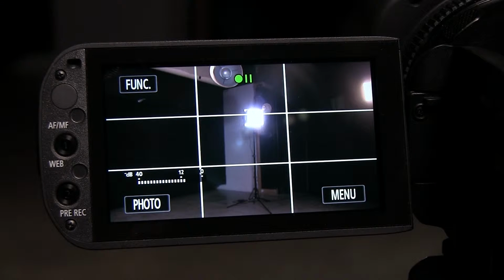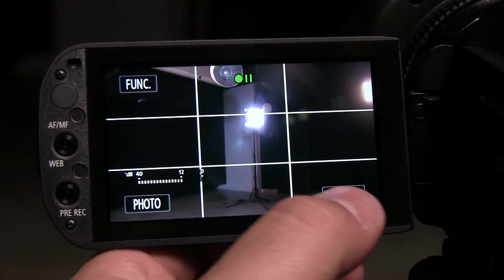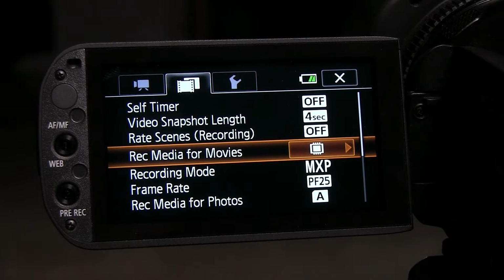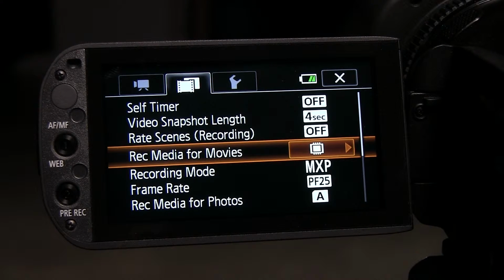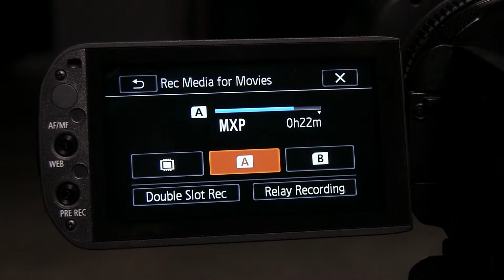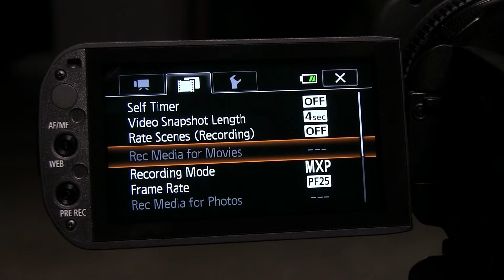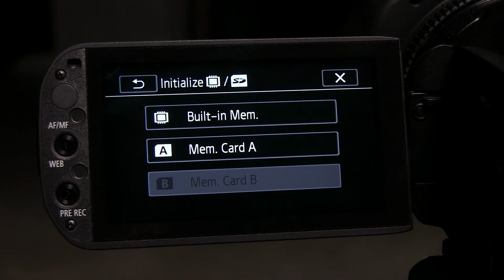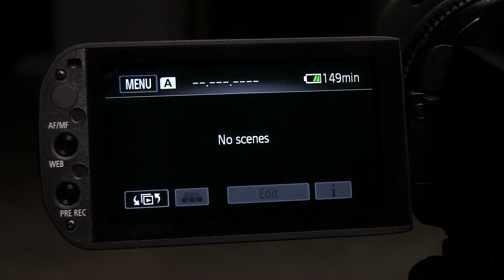Canon Legria HG-F25 | Recording Onto SD Cards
This is a short video tutorial on how to record directly onto an SD card